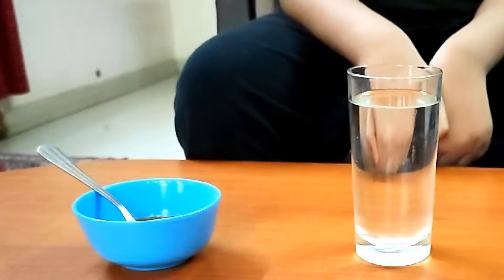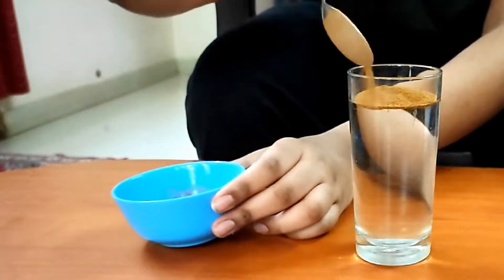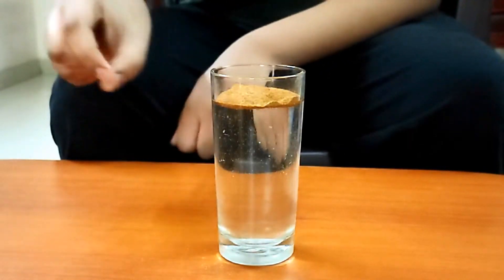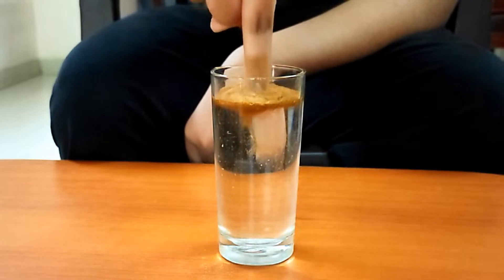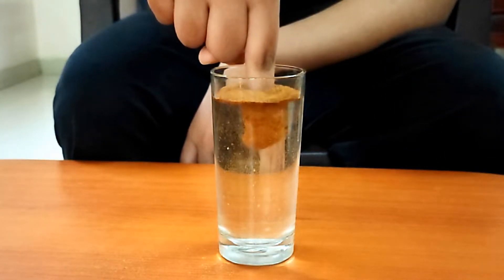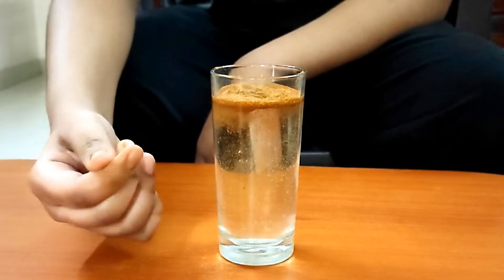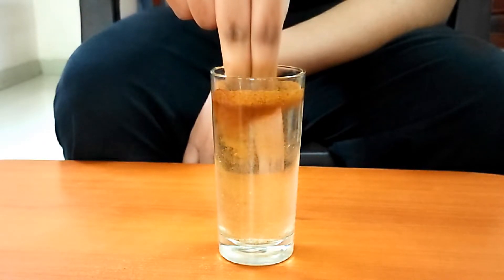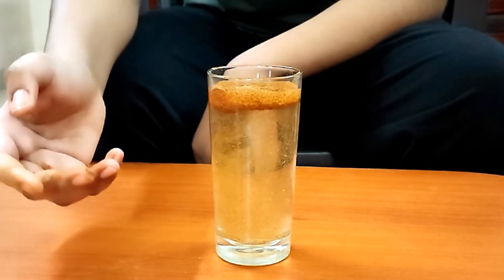This Cinnamon Powder is Waterproof and Won't Get Wet | Hydrophobic | water resistant Cinnamon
Did you know that cinnamon powder could be waterproof?
For this activity we need cinnamon powder and a glass of water.
We will take some cinnamon powder and put it on the surface of the water, now we will spread it. Now I will slowly dip my finger in water and pull it out, as you can see it is fully dry. Lets try it again , wow! it is stil dry.
Cinnamon powder is mildly hydrophobic meaning it repels water and attracts air. So when you dip your finger in the water, it forms a water bubble around the air and cinnamon powder surrounding your finger. Hence your finger dosent get wet.